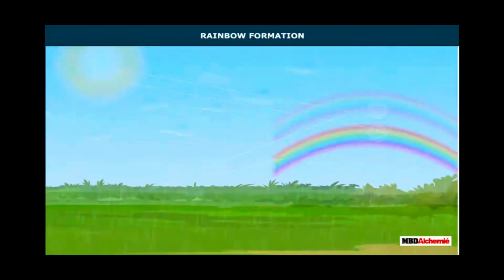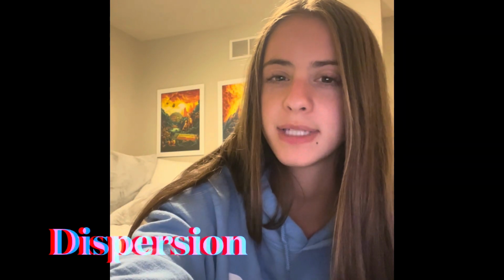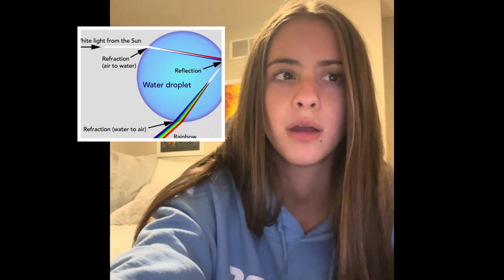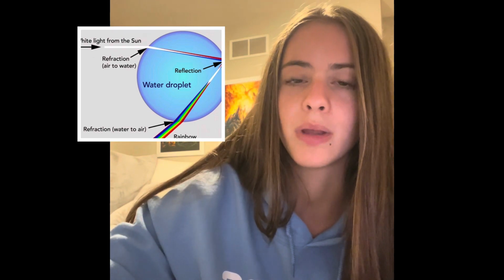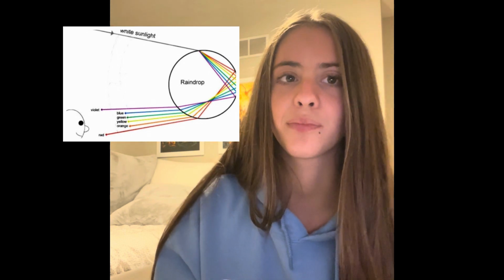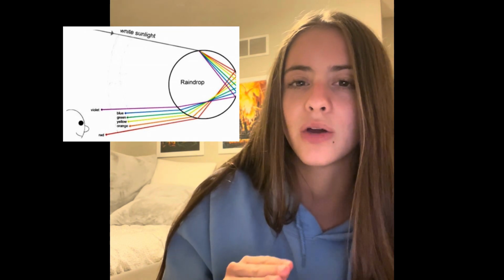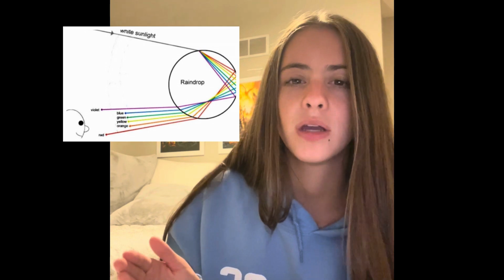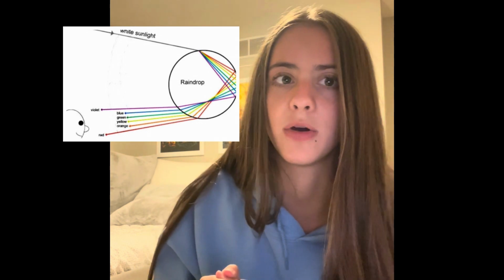Physics project 2025